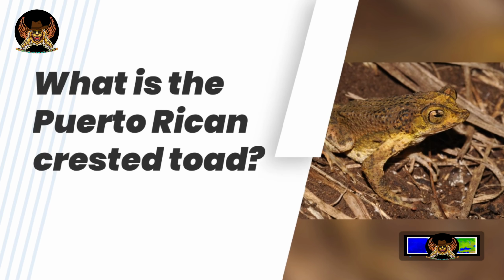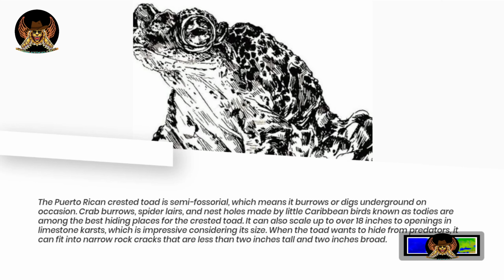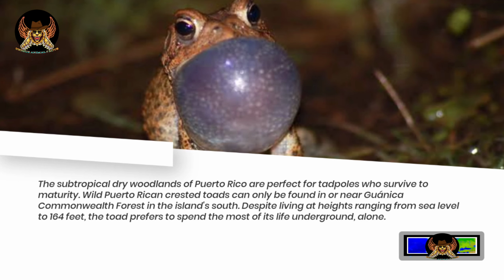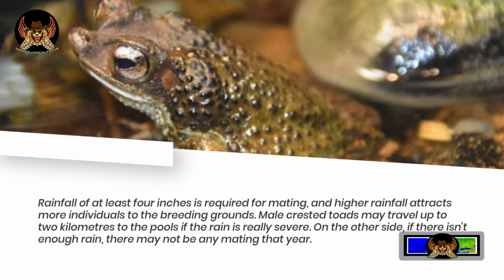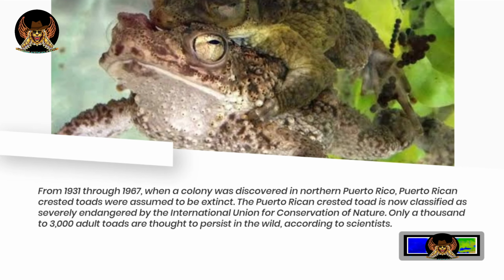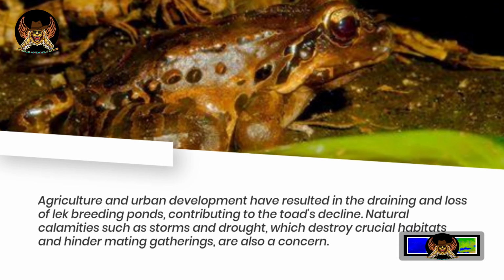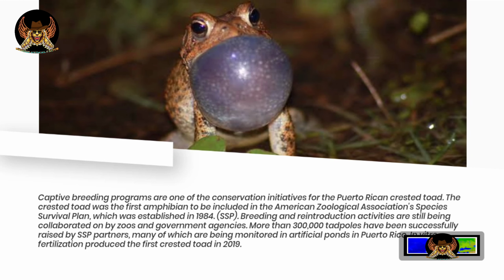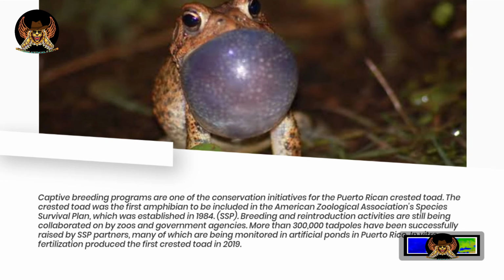What is the Puerto Rican crested toad?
COMMON NAME: Puerto Rican crested toads
SCIENTIFIC NAME: Peltophryne lemur
TYPE: Amphibians
DIET: Insectivore
AVERAGE LIFE SPAN IN CAPTIVITY: 10 years
SIZE: Two to five inches